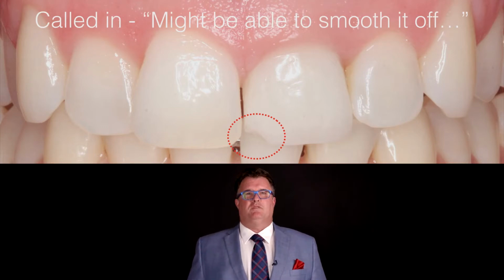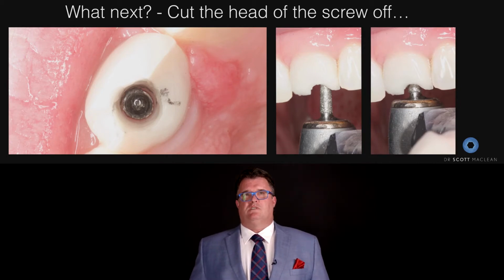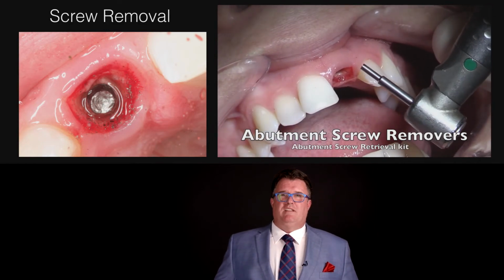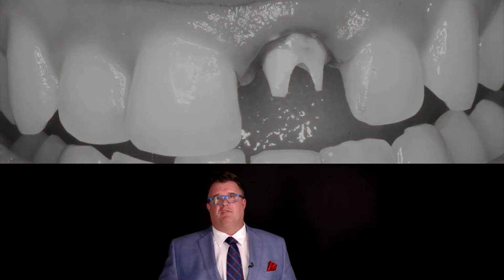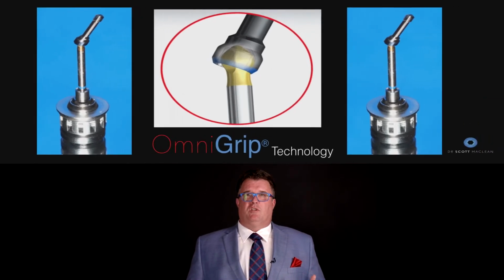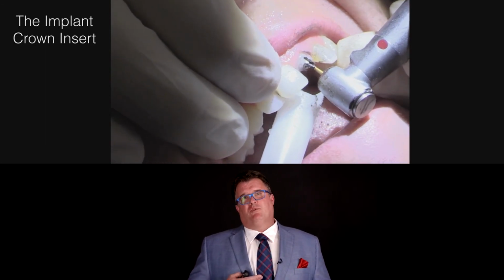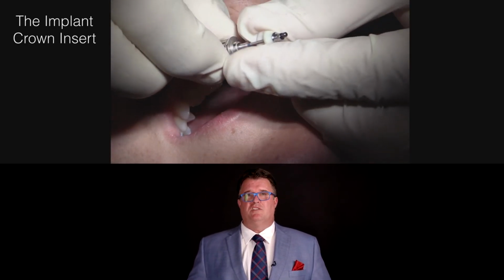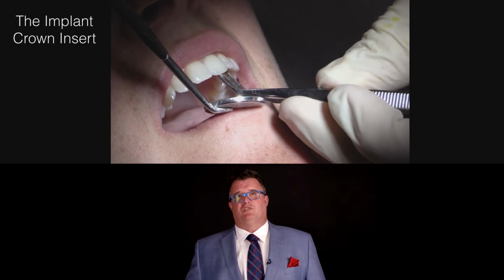Practice Inspiration - Dr. Scott MacLean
Wish I Knew Then What I Know Now...